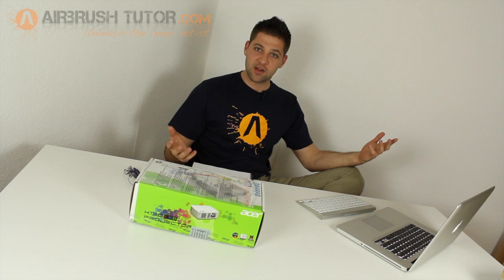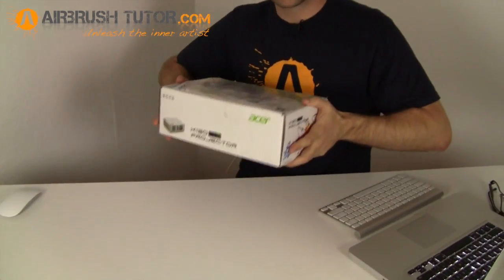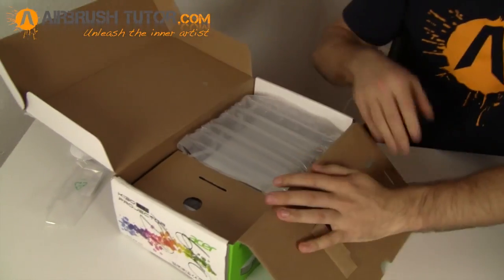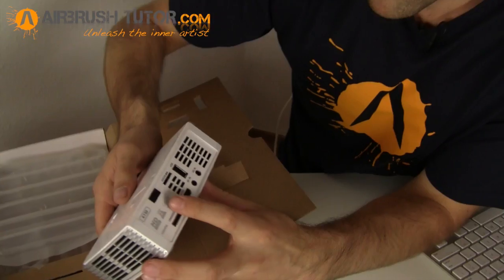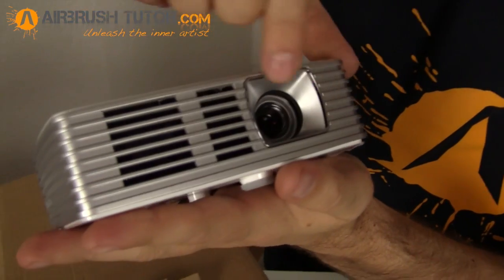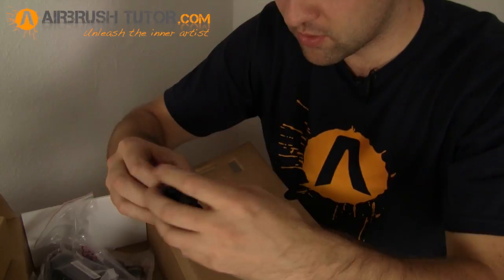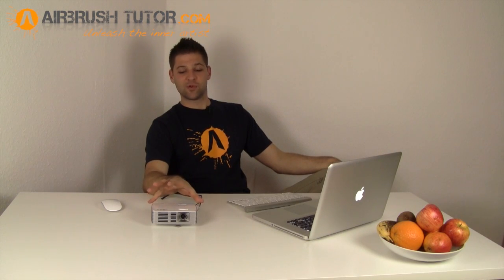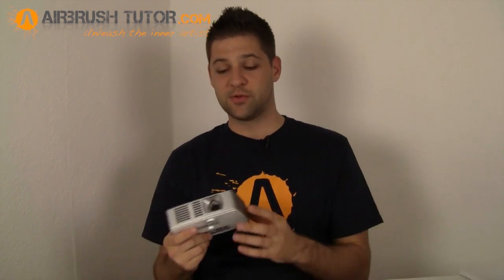New Acer K130 Projector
Unboxing of the Acer K130 projector, to be used in place of an overhead projector to transfer images from computer, straight to canvas without need of overhead transparencies.

Questions?